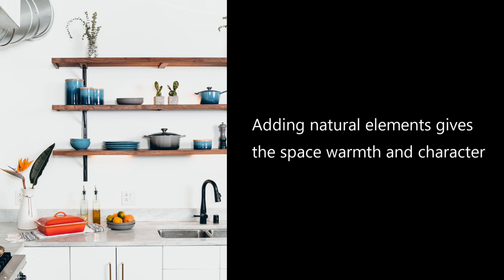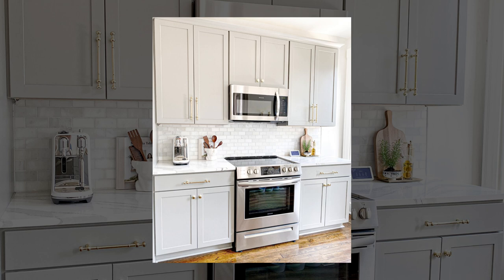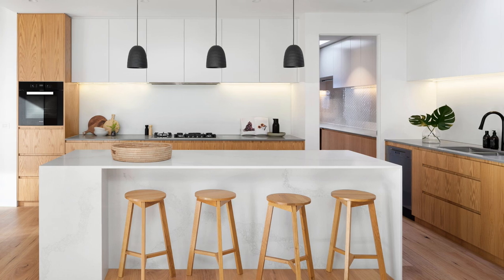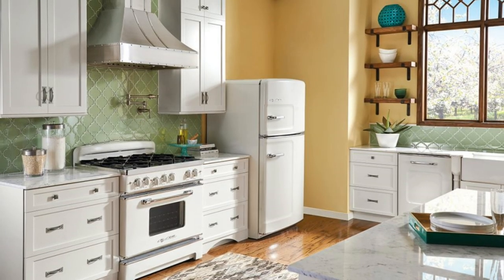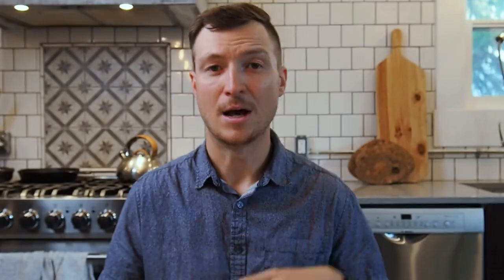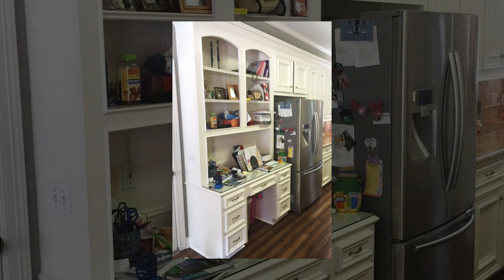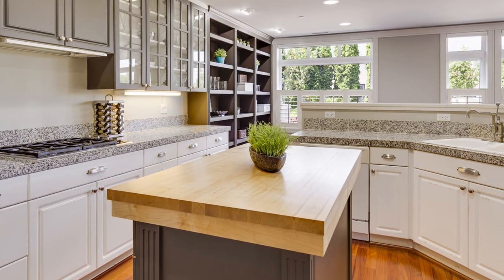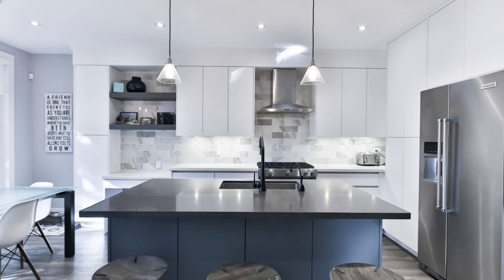8 kitchen trends to avoid in 2021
Are you planning your dream kitchen? Are you looking for the best kitchen trends in design? May your current space just needs a refresh. Regardless, in this video I discuss what I think are some of the kitchen trends to avoid in 2021, when planning your kitchen space.

If you feel stuck or want professional help in your next project, please head over to our design studio